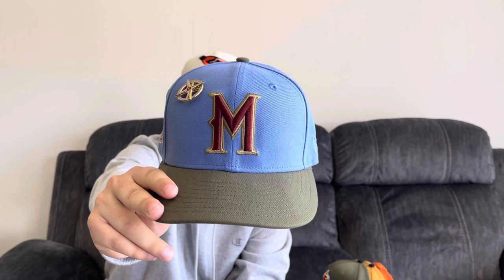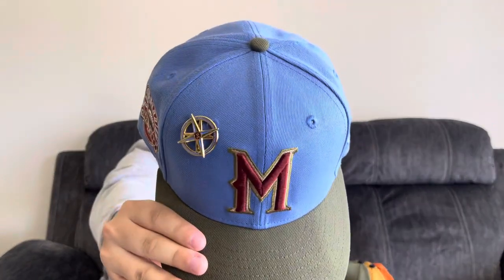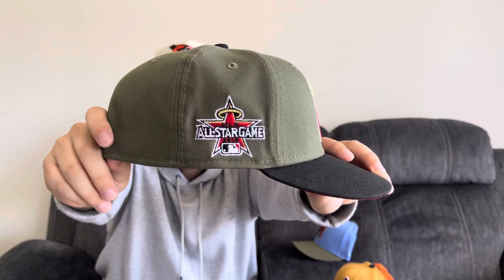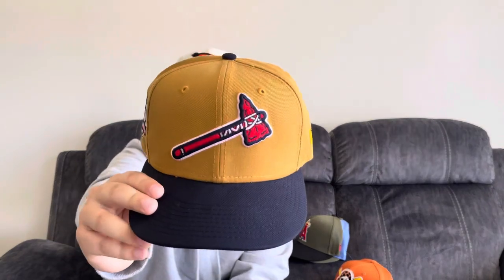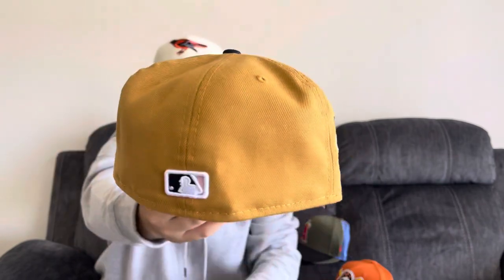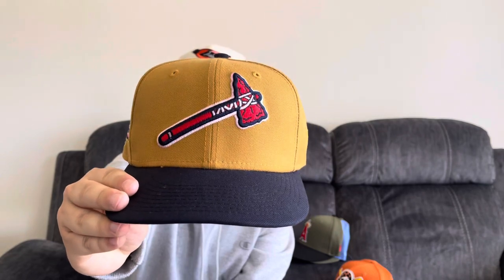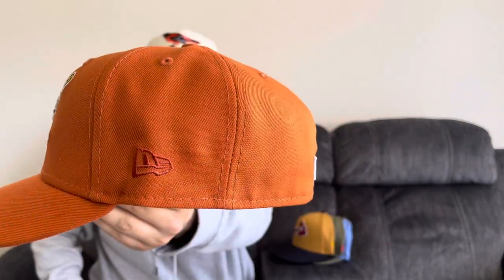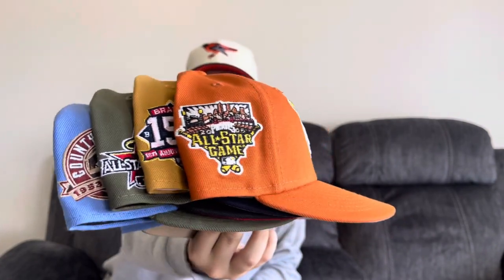Birthday Unboxing 🧢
Hope you guys enjoyed this birthday unboxing vid! Turned 23 today! Gonna have more Collection vids & also Unboxing vids soon 💯
Fitted hat sizes: 7 1/4 & 7 3/8